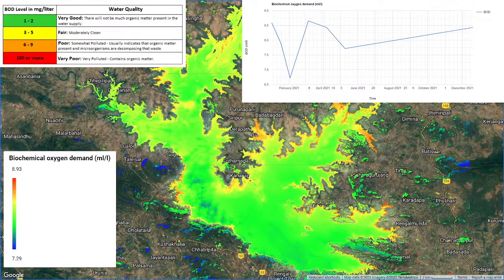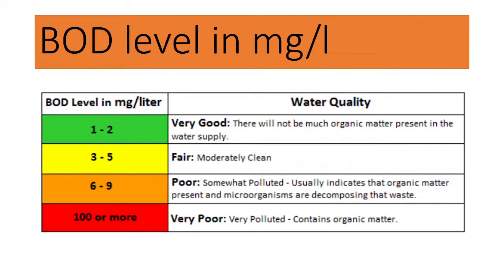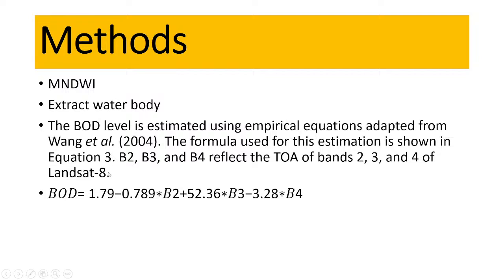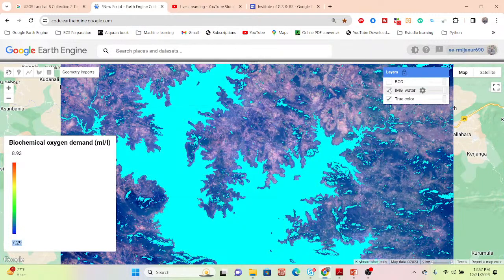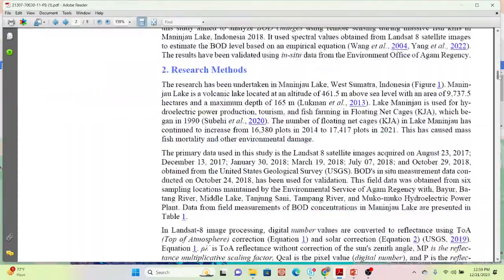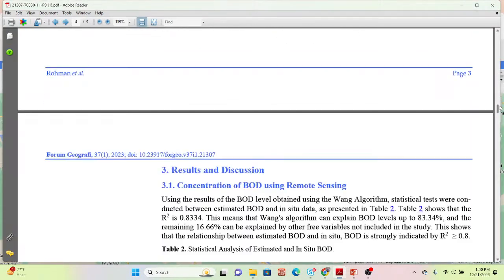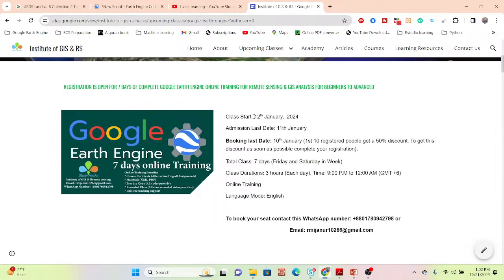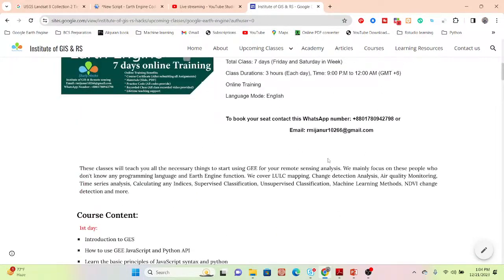Monitoring Biochemical Oxygen Demand (BOD) Using Satellite Images in Google Earth Engine || Landsat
7 days of online training on Master Google Earth Engine for Remote Sensing & GIS analysis for beginners to advanced course contents

Class Start: 12th January 2024

2nd day:
 Filtering and Displaying Satellite Images: Landsat , Sentinel
 Satellite Composite
 Band combinations